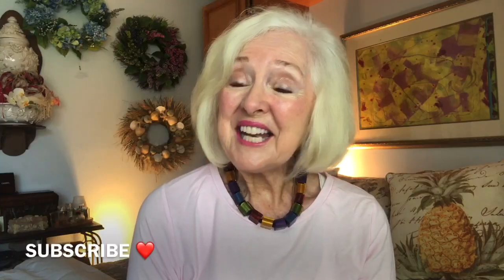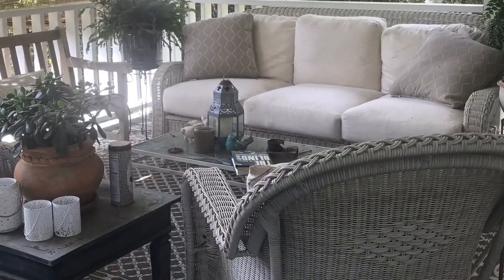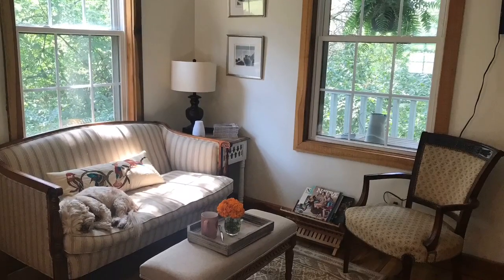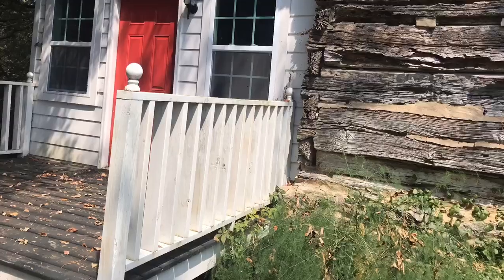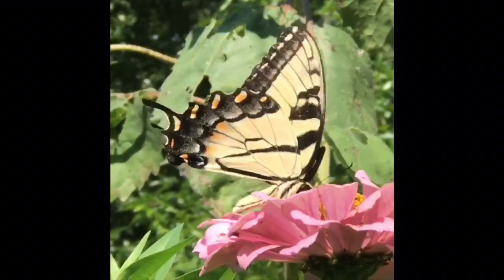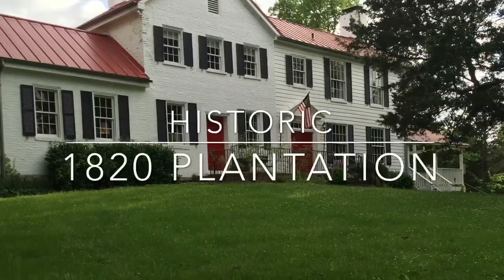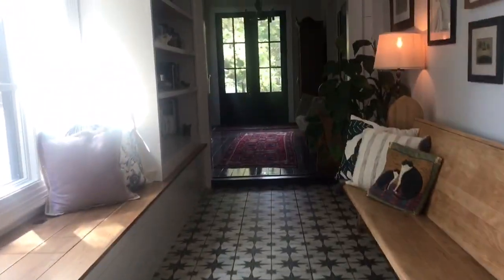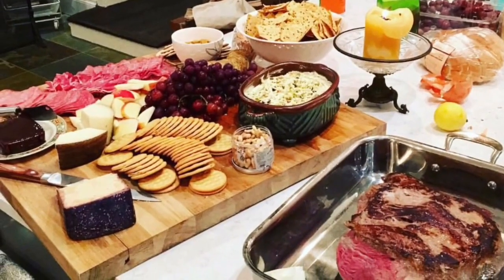Granny Pods | Downsizing | Tour My Nana Cottage | Tiny Houses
Im taking you on a tour of my Granny Pod, or Nana Cottage. It is a perfect way to downsize over 60. A granny pod is a tiny home built, or placed, on the same property as the home of someone who will look after the occupant. Having their own living space gives the senior some privacy while the proximity to the caregiver makes it easier for them to monitor their loved one's health and safety. granny pod. tiny houses mature lifestyle

Welcome! I am 81 years young and never have had any cosmetic procedures, surgery, fillers or Botox. I film with one light, no filters and no fancy camera, just on my iPhone 7S.  I am a no frills and no pretense kind of woman.

My lifetime career has been in television, film and the theatre, so what better platform to share my lifetime of experiences with others than Youtube and my blog, sandrashart.com. I would love to have you come along with me on this exciting pro-aging journey!

Creme: Chanel Le Lift
Foundation: Chanel
Lipstick:  Red -Y To Play L’Occitane
Brows:  L’Oreal Blond
Eyes: Scintillance by Chanel
Lashes: Essence Princess
Blush:  Chanel Be Bop
Fragrance Chanel N 5

 Life and thoughts and just about everything under the sun. The only order to it is life itself as lived. Natural chaos! I am married and have three grown children who are interested in breeding horses, flying and creating. My youngest is the lead singer/songwriter of the Grammy nominated band, Tonic, Emerson Hart. So here I am, wanting to read about you and at the same time bringing you along with me to mine. I hope you will find me just as interesting as I do you! Hop aboard for the ride.

Find me here:
POSHMARK: @screenactor
❤️. FYI I am lucky enough to get some beauty samples that are sent as press samples. Most of the products I review are purchased by me. Compensation of any kind is never accepted in exchange for a positive review. All opinions are 100% mine.

Tonic Music
Cigarettes And Gasoline:
Beauty In Disrepair:

Equipment: iPhone 7 plus
Tripod: Zeadio Smartphone Holder
Tripod: Digient
Hands free camera: Amazon Echo Look
Microphone: Shure Plus Motiv
Wanson Led video light